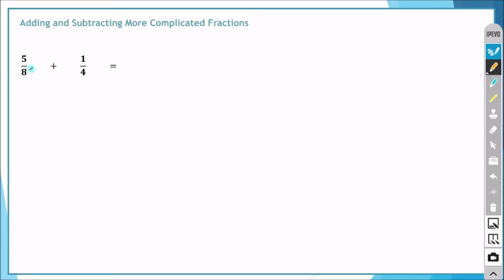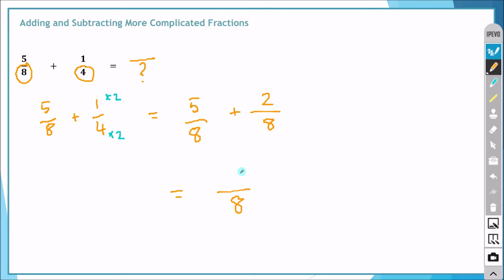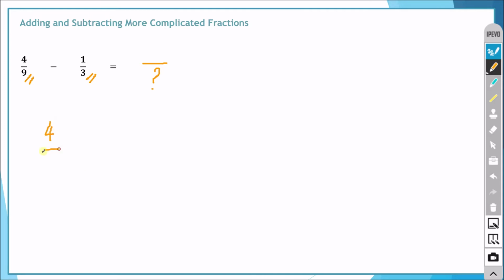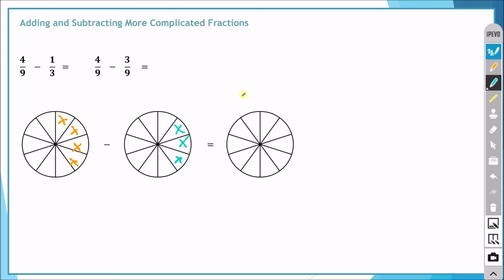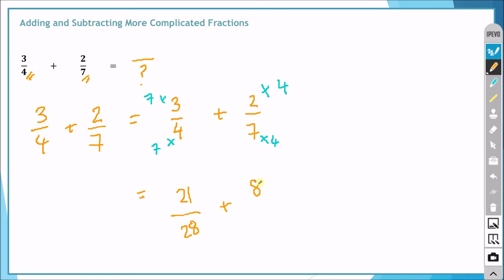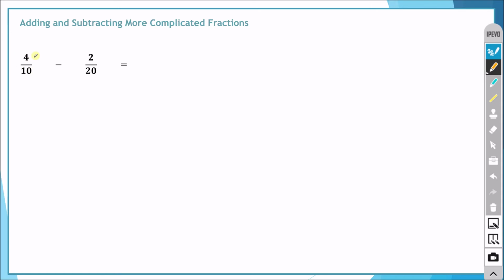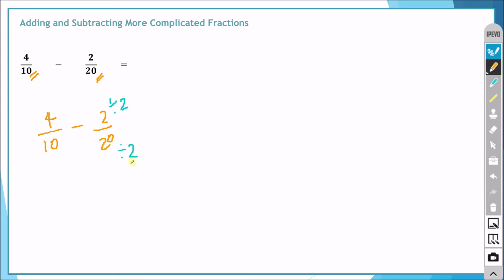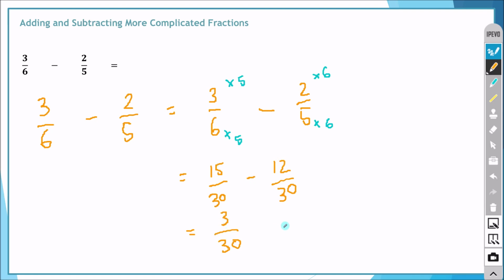2. Adding and Subtracting More Complicated Fractions - AQA GCSE Maths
Today we are looking at adding and subtracting fractions where the denominator (bottom number of the fraction) is not the same. Check back next week for more!

0:00 Intro
0:22 Example 1
2:05 Example 2
3:41 Example 3
5:30 Example 4
6:21 Example 5

This video is a part of a series of videos where we will be going through each of the topics on the AQA GCSE Maths specification.